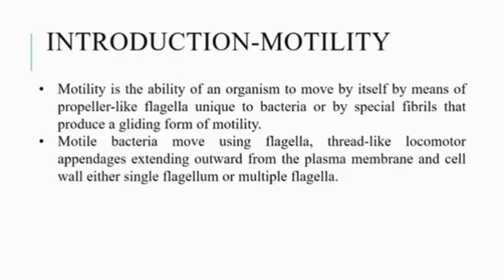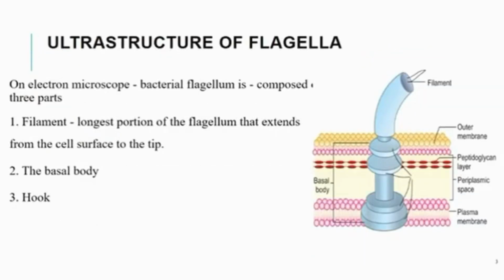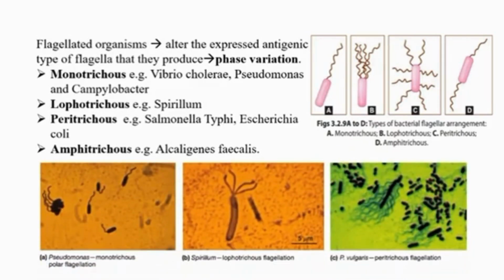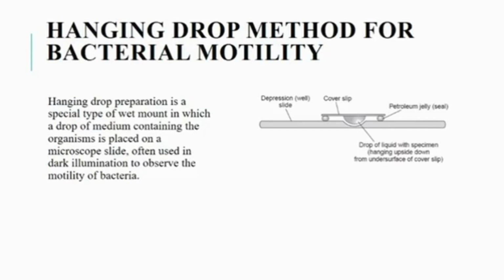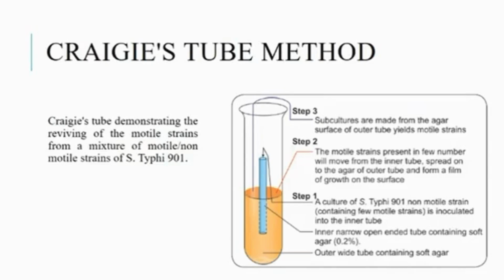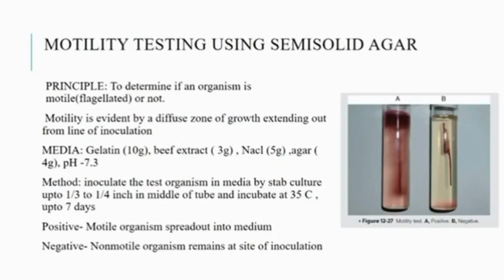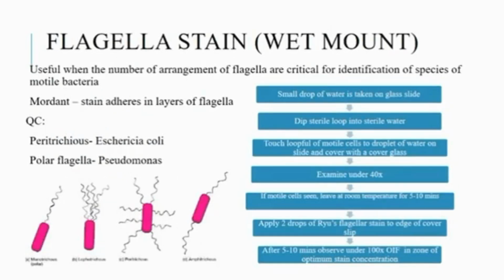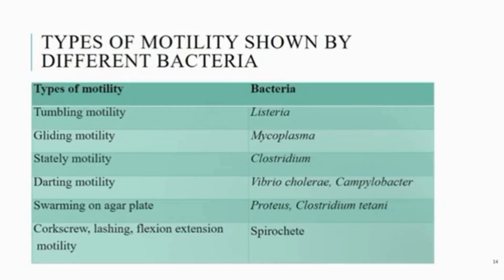Bacterial Motility in 10 minutes- High Yield Revision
🦠 Bacterial Motility Made Easy | Flagella, Types & Motility Tests | NEET PG | MBBS Microbiology

Confused about bacterial motility? In this video, I explain bacterial motility from basics to exam-oriented concepts in a simple and easy-to-remember format. This session is designed for MBBS students, NEET PG, INI-CET, FMGE, NExT, MD Microbiology, and other medical entrance exams.

📚 Topics Covered:

* What is bacterial motility?
* Structure and function of bacterial flagella
* Types of flagellar arrangement (Monotrichous, Lophotrichous, Amphitrichous, Peritrichous)
* Different types of bacterial motility
* Hanging drop method
* Important NEET PG and MBBS viva points
👍 If you found this video helpful:
bacterial motility
motility in bacteria
bacterial flagella
flagella arrangement
types of bacterial motility
motility test
hanging drop method
wet mount preparation
motility agar
microbiology motility
microbiology lecture
medical microbiology
MBBS microbiology
NEET PG microbiology
INI CET microbiology
FMGE microbiology
NExT microbiology
microbiology revision
high yield microbiology
exam tricks microbiology
motile bacteria
non motile bacteria
flagellar arrangement